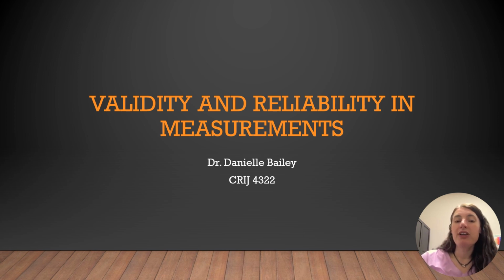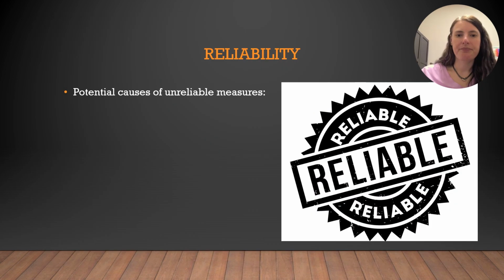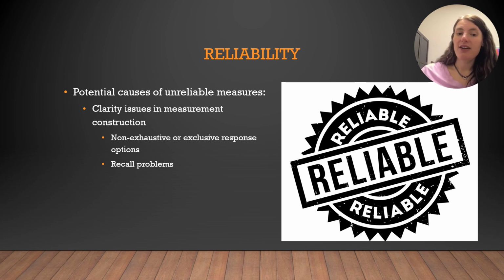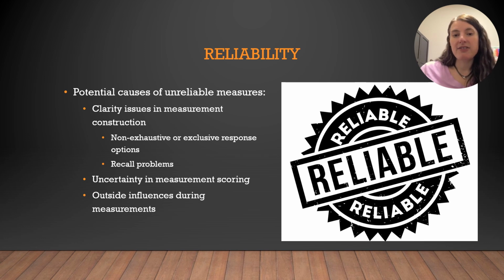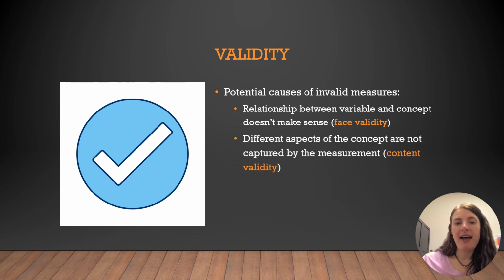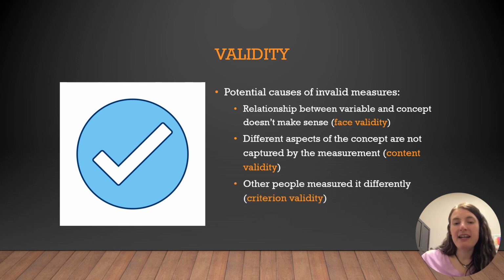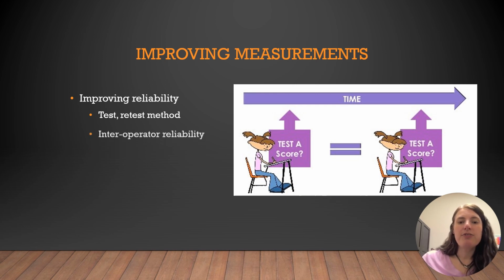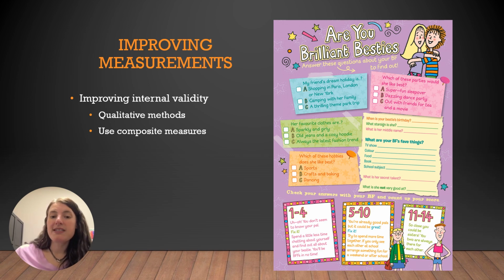CRIJ 4322 (2023) Validity and Reliability in Measurements